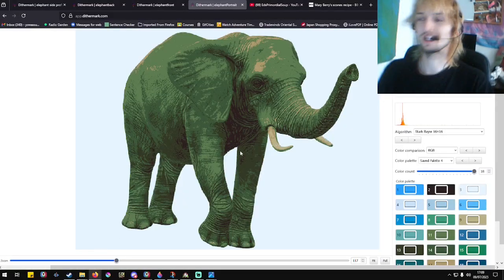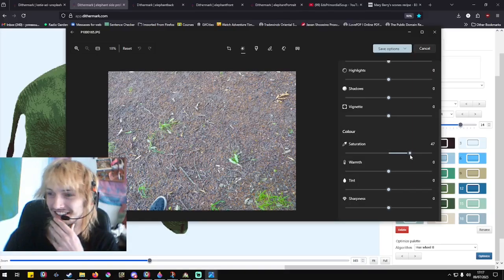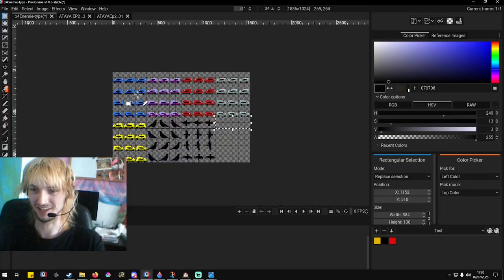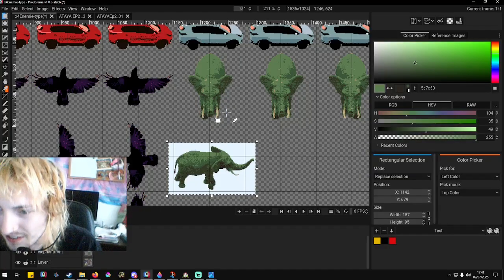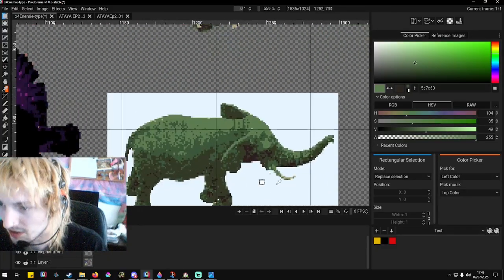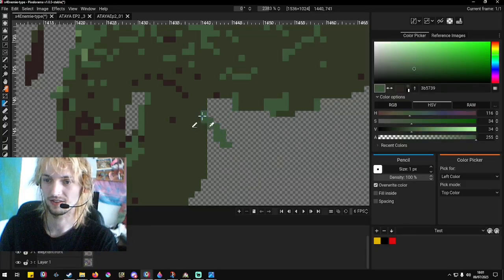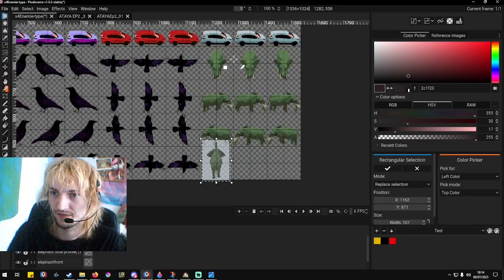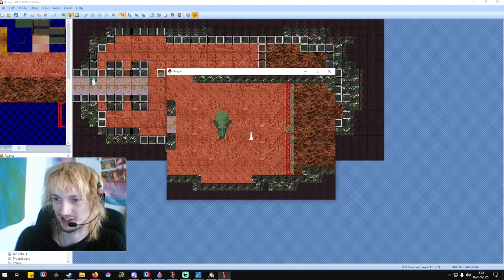ED'S SHOW - EP4: How to make a game in RPGMaker [Easy]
Wow rewatching todays episode it has become clear to me that this is too long. i may do some tweaking to this format